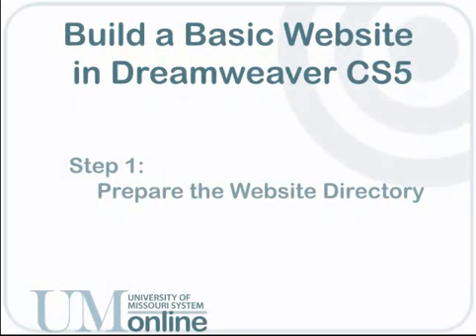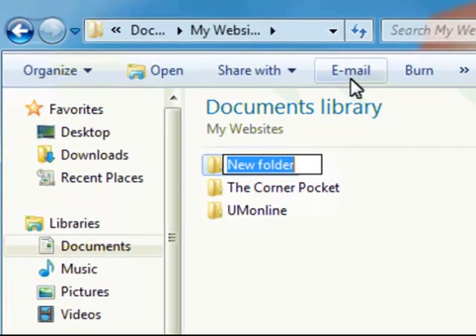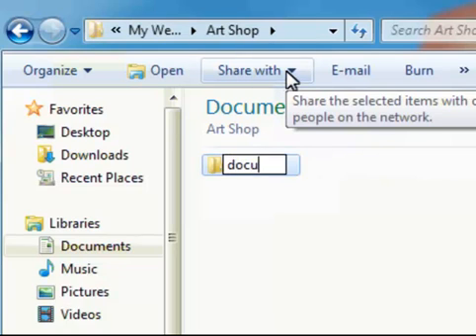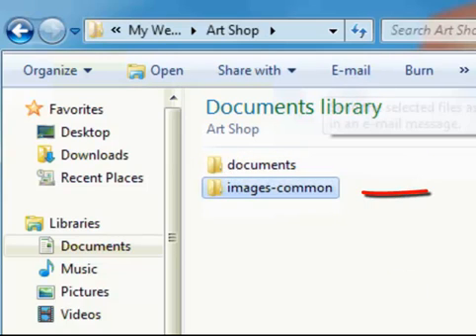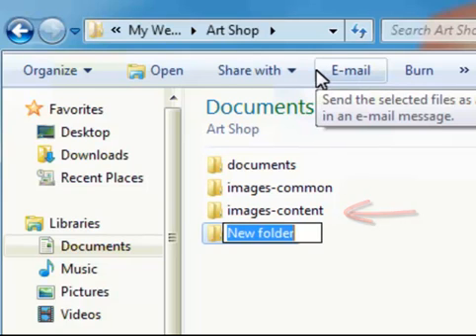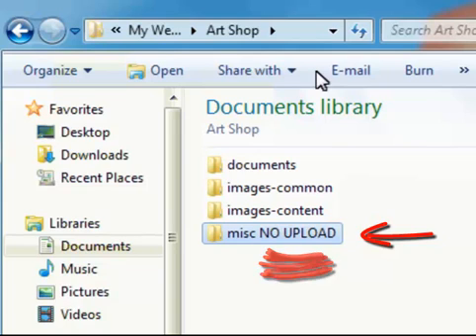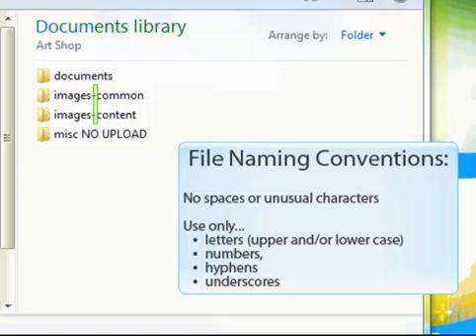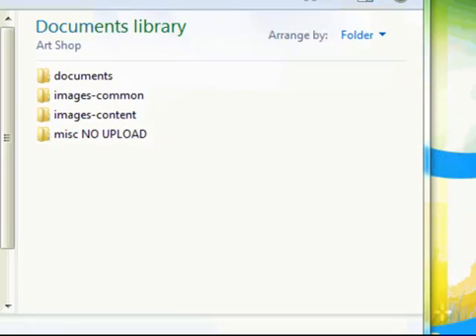Dreamweaver CS5: Prepare the Website Directory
Step 1 of a series of tutorials on using Dreamweaver CS5.